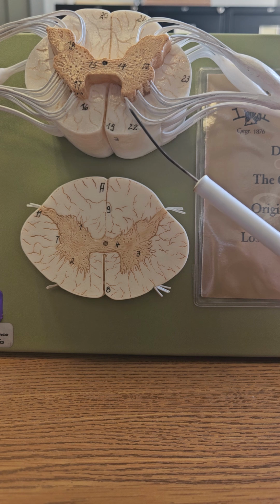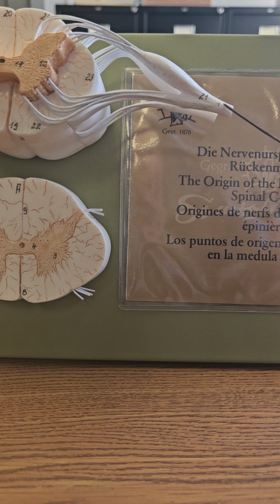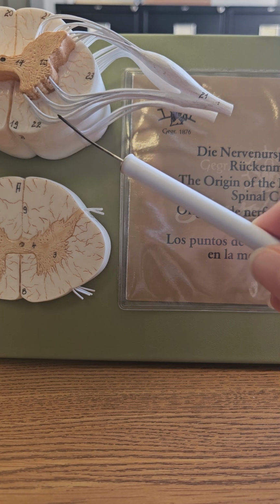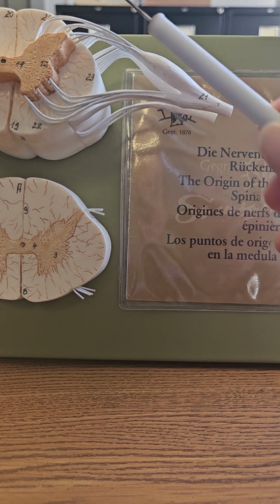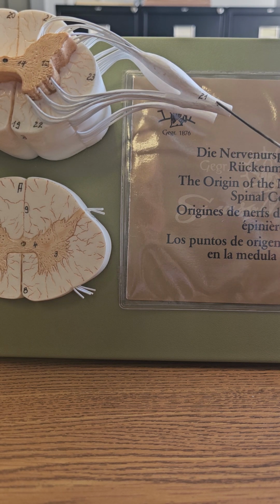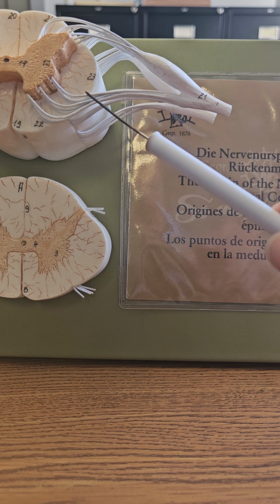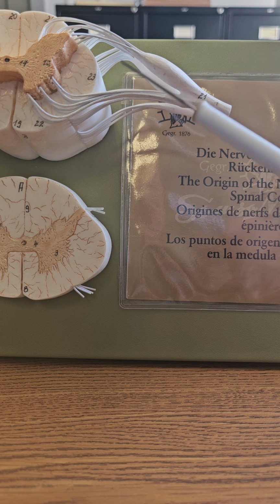Spinal Cord Anatomy